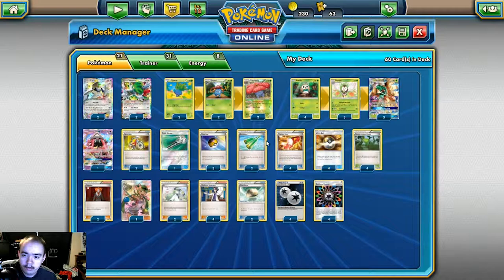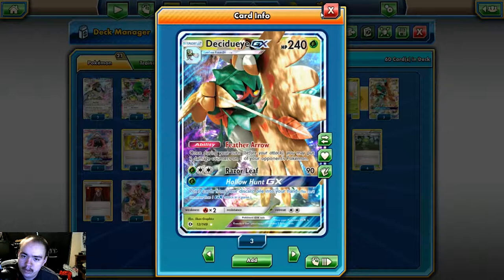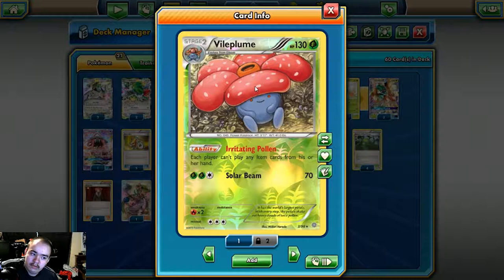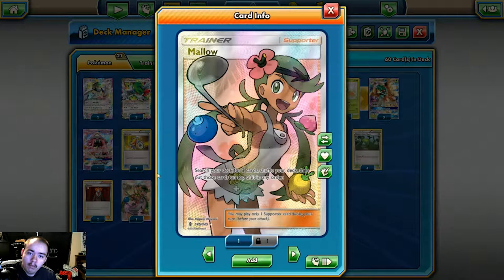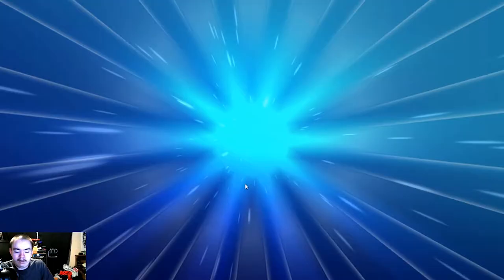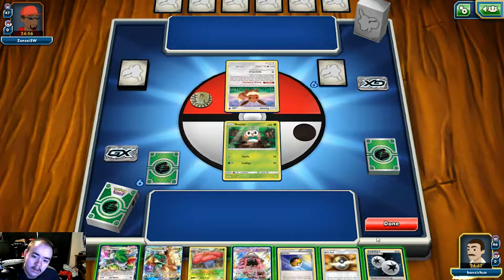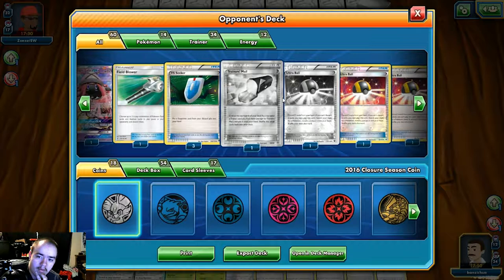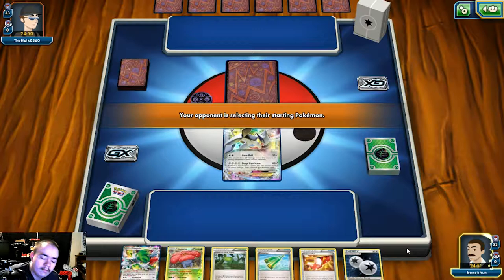Road to Seattle Owls and Mushrooms (Post Guardians)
Music

#Pokémon - 21

* 2 Lugia-EX AOR 68
* 2 Shaymin-EX ROS 77
* 2 Oddish AOR 1
* 2 Gloom AOR 2
* 2 Vileplume AOR 3
* 4 Rowlet SUM 9
* 3 Dartrix SUM 10
* 3 Decidueye-GX SUM 12
* 1 Tapu Lele-GX GRI 60

* 4 Trainers' Mail ROS 92
* 2 Acro Bike PRC 122
* 2 N DEX 96
* 2 Lysandre AOR 78
* 4 Forest of Giant Plants AOR 74
* 2 Revitalizer GEN 70
* 4 Ultra Ball SUM 135
* 1 Mallow GRI 145
* 1 Field Blower GRI 125
* 2 Float Stone BKT 137
* 4 Professor Sycamore PHF 101
* 3 Level Ball NXD 89

#Energy - 8

* 4 Rainbow Energy SUM 137
* 4 Double Colorless Energy PHF 111

We are just a bunch of Nerds with an awesome group of friends that like to play games together and more.